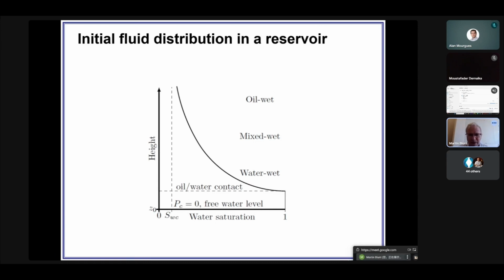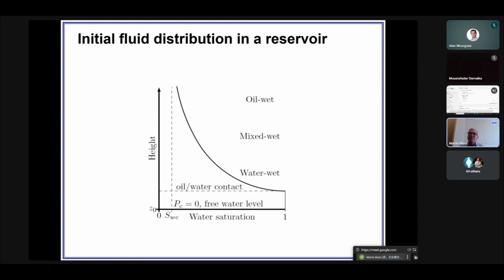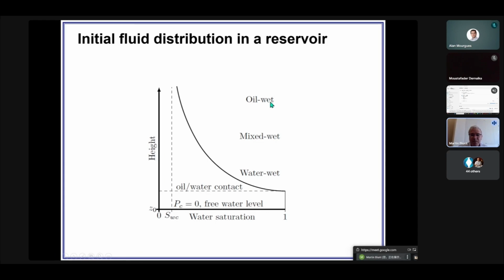Wettability distribution above the free water level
Above the free water level and up to the reservoir top, rock shows not just a range of water saturation but also a distribution of wettability. Professor Martin Blunt explains why this matters for recovery efficiency in waterflood processes, and why saturation modelling that ignores wettability variation can mislead.